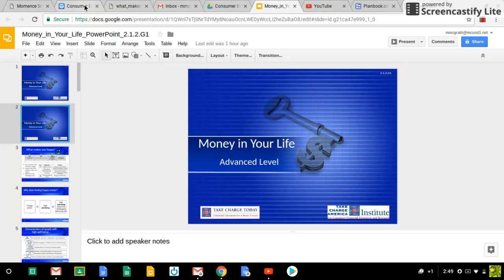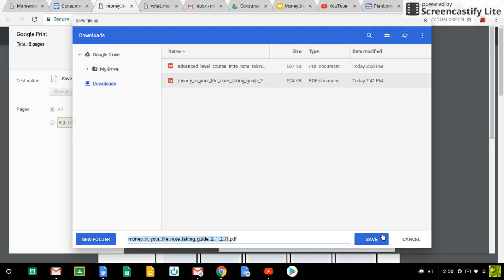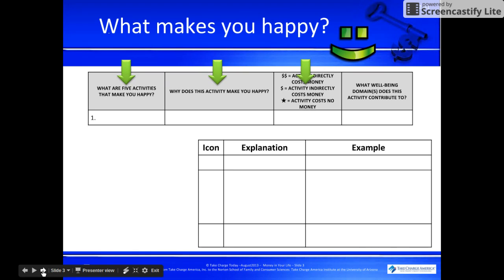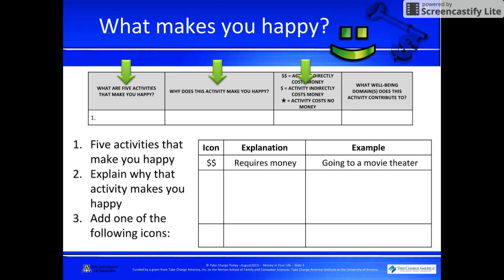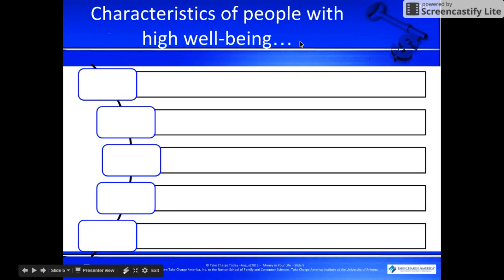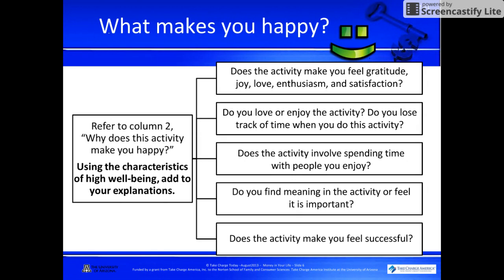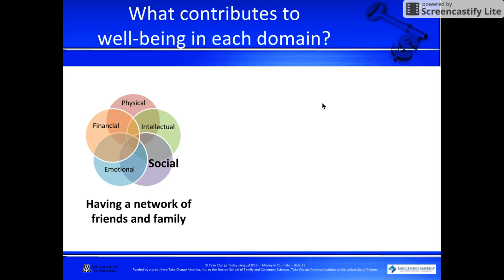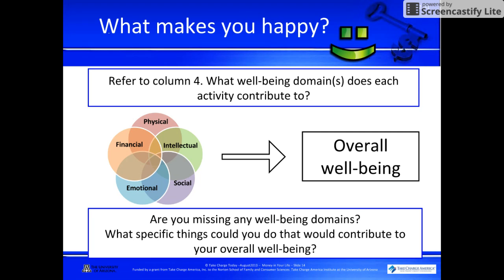Money in your Life note-taking guide Part 1